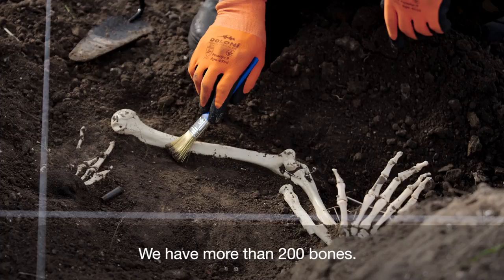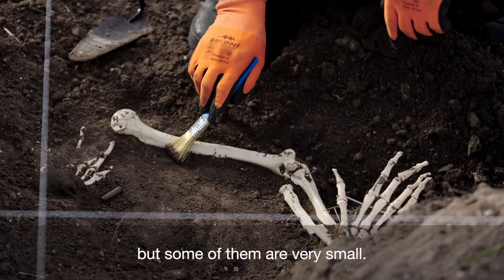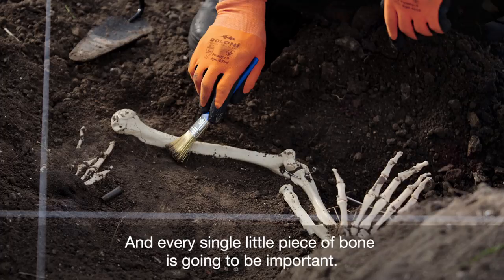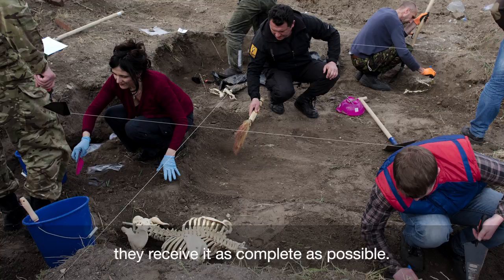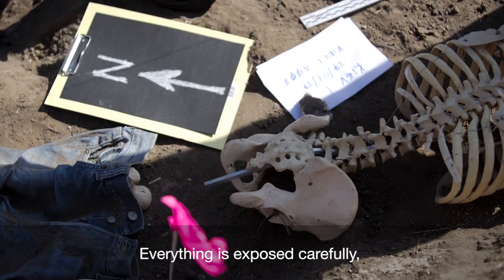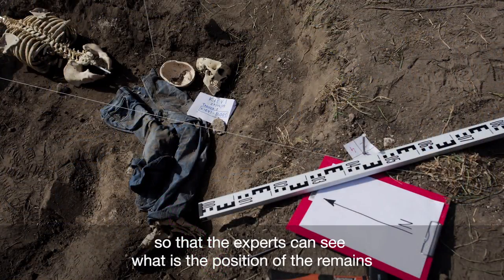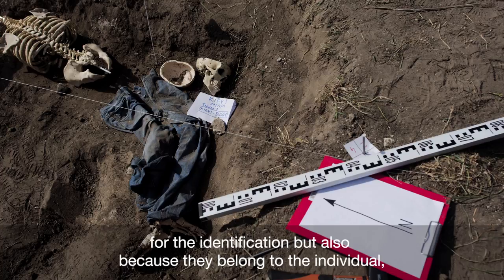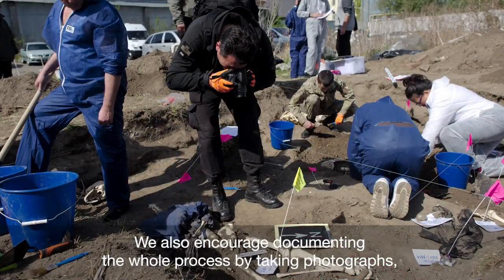Providing forensics training in Ukraine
The latest in a series of three-day trainings run by the ICRC Ukraine delegation focusing on the search for, and recovery of, mortal remains took place recently in Kiev.

Personnel from the relevant authorities and the police took part, as well as civil military liaison teams involved in the search and recovery of civilian dead and military personnel missing in action.